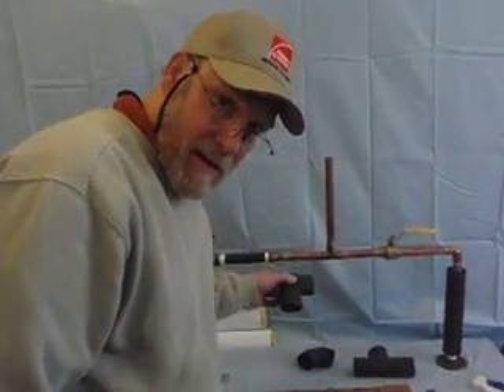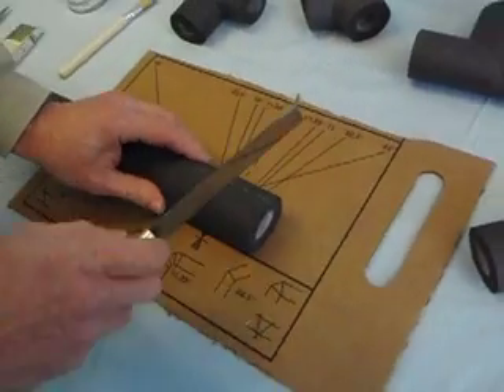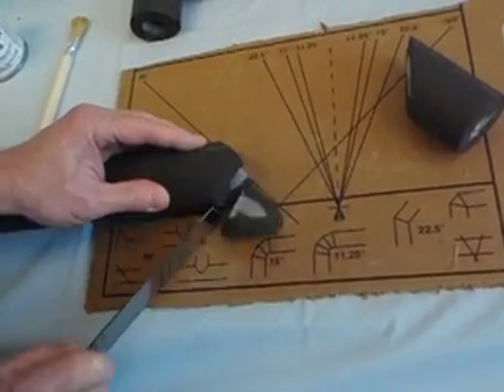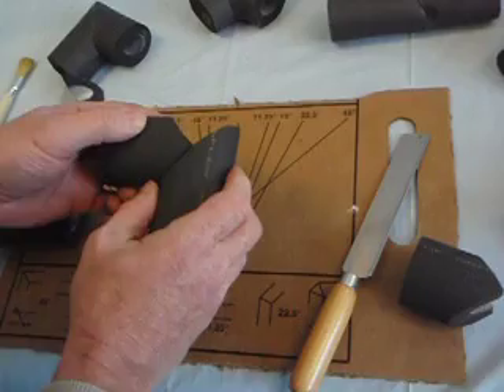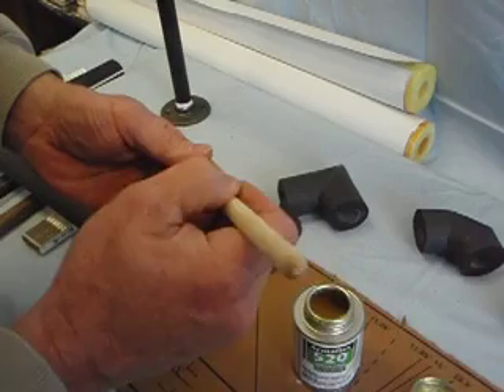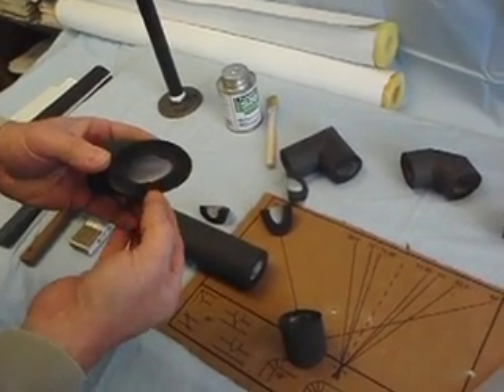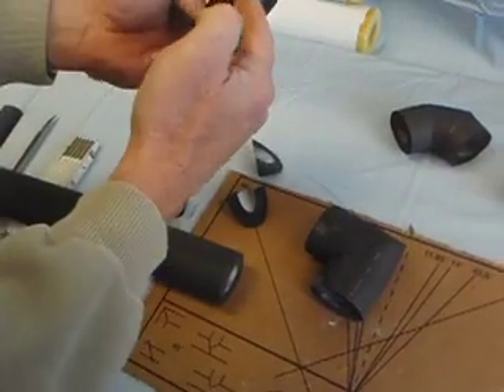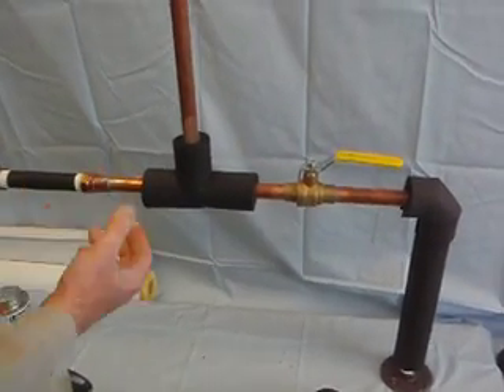How to Install Rubber (elastomeric) Foam Pipe Insulation on LARGE copper pipe.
Steve, also known as The Insulation Guy, shows you how to properly install foam rubber pipe insulation on LARGE copper pipe.